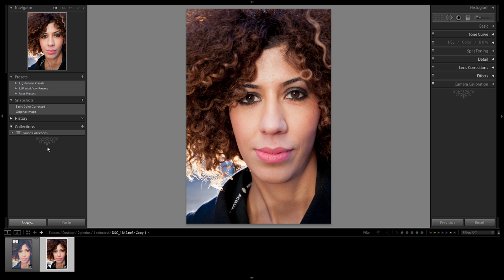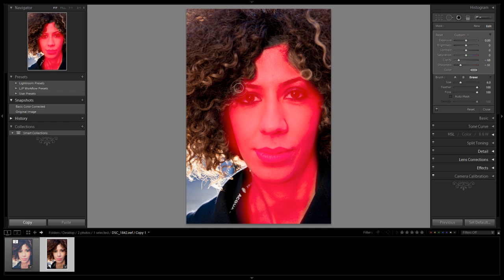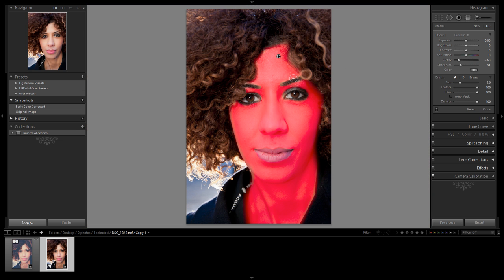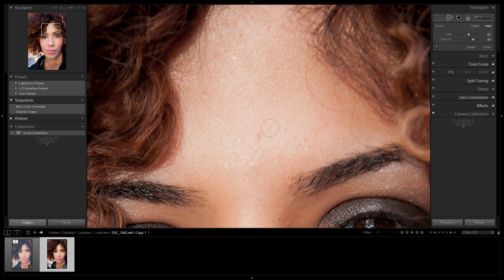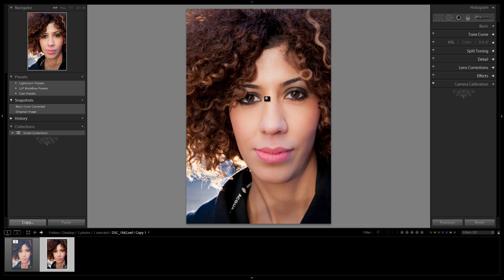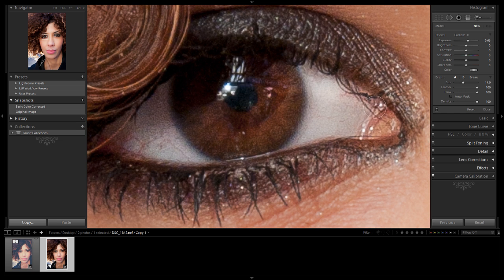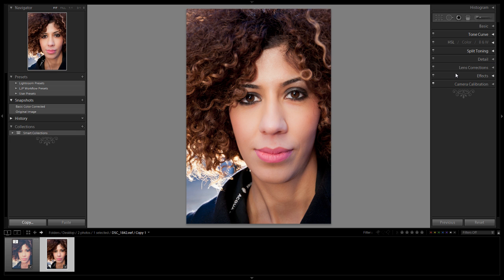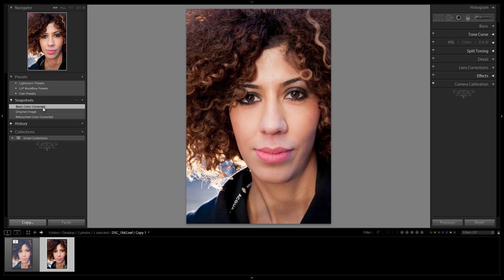Vintage Portrait Retouch - Part 2 of 3 Retouch in Lightroom - Weekly Lightroom Edit Episode 12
Season One Lightroom 3 DVD Includes:
- 20 Episodes
- All exercise and catalog files
- Popup Shortcut Tooltips
- Full HD 1080p
- No advertisements